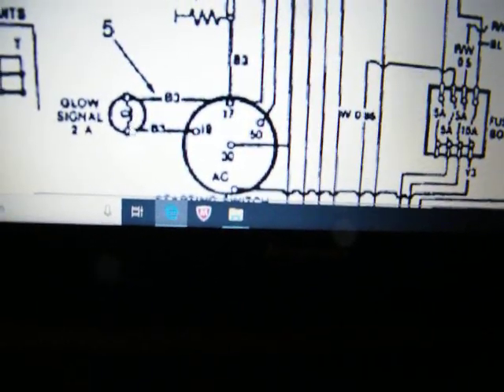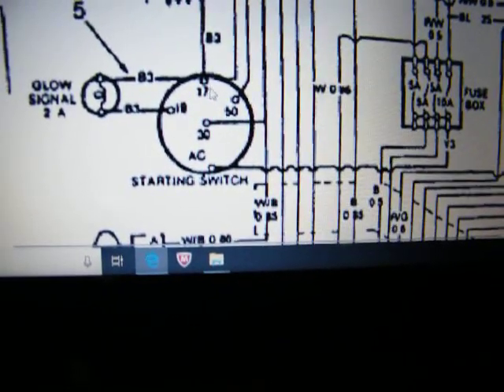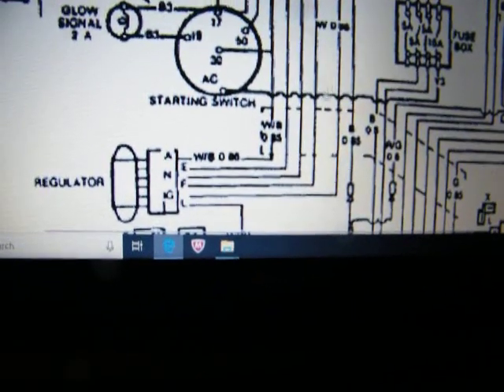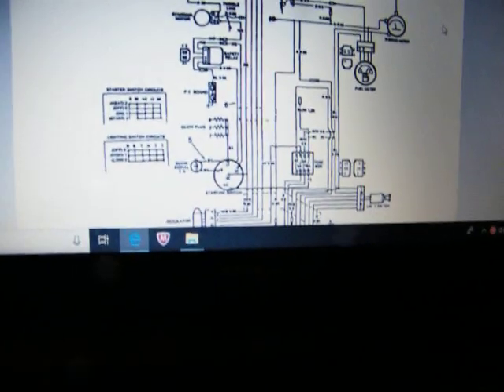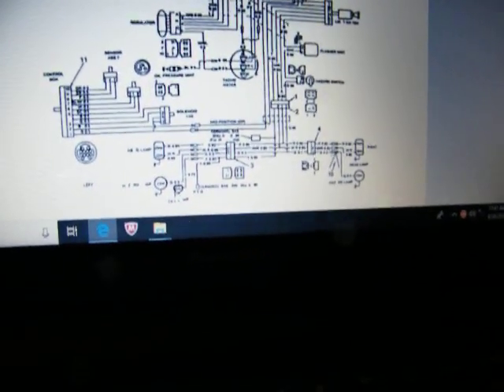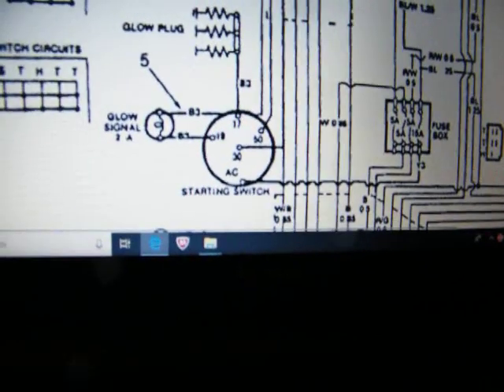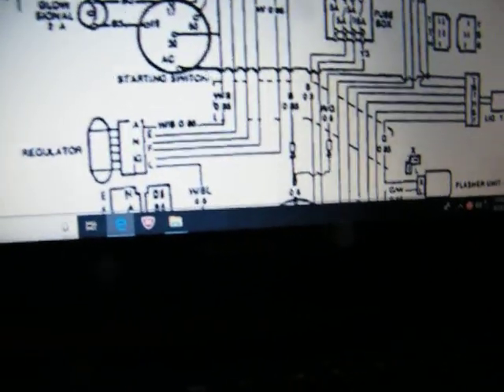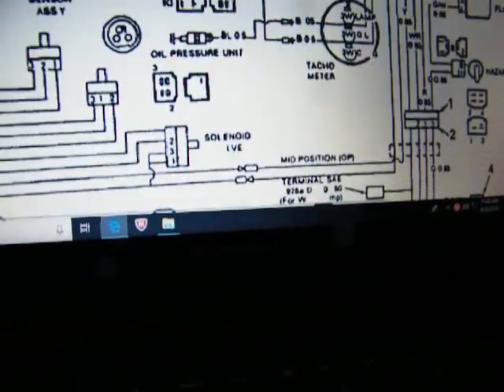DSCF0174 glow plug signal ford 1710 -2